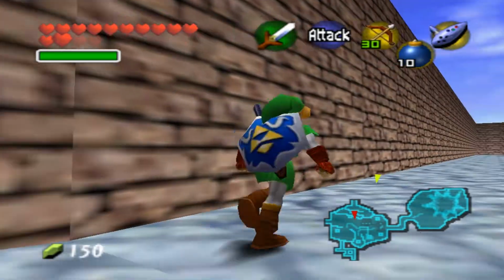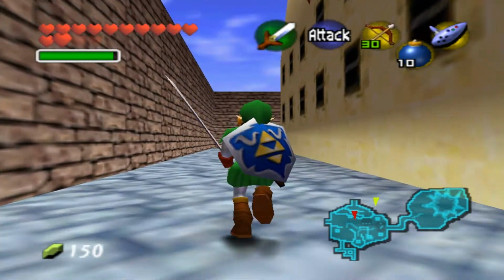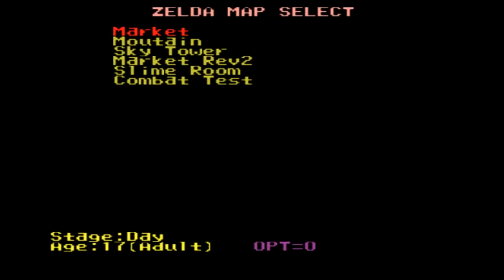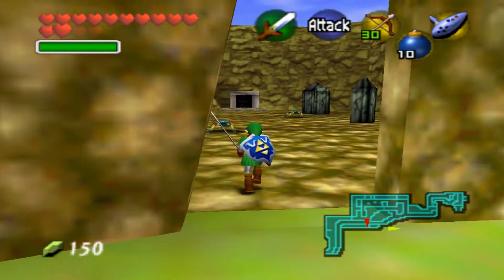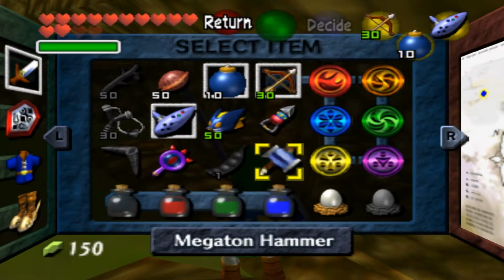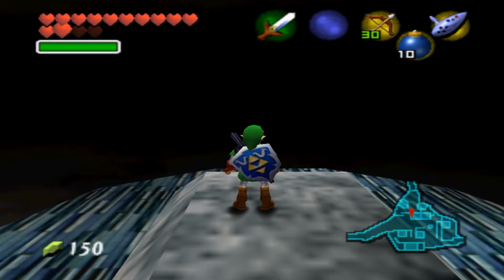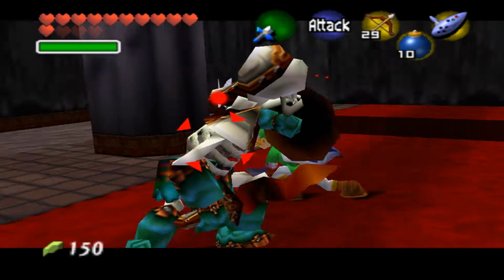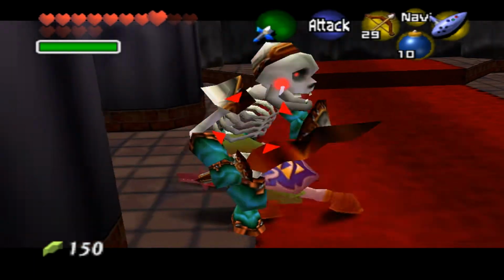Legend of Zelda Ocarina of Time Beta Restoration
Chriscube's Channel